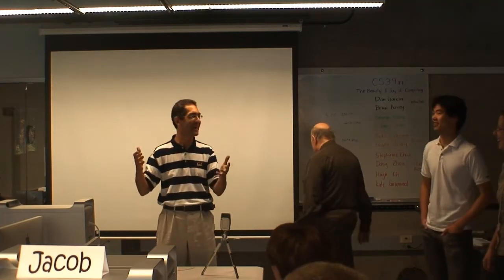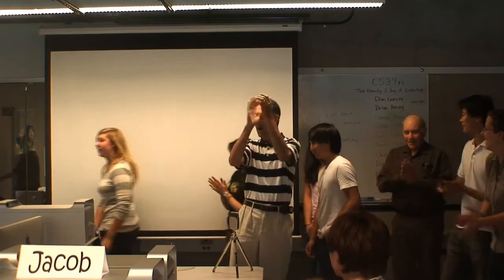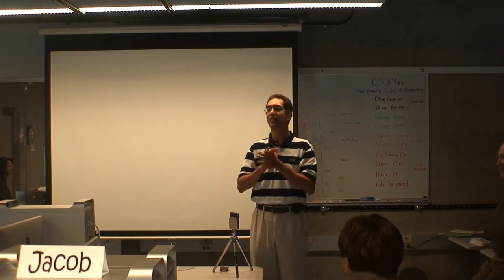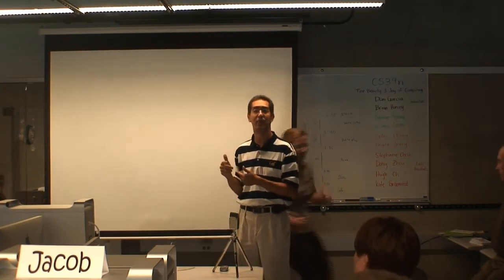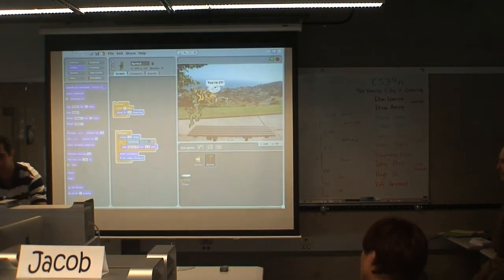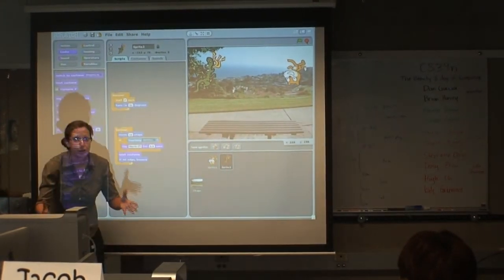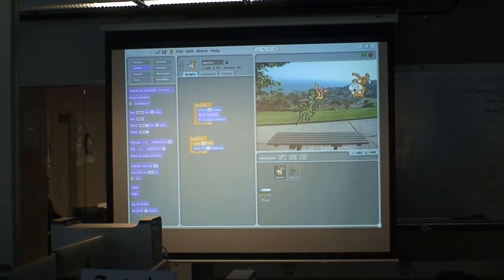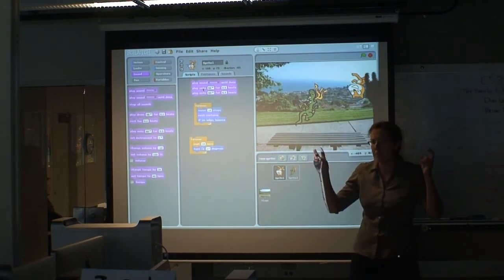UC Berkeley CS39N : The Beauty and Joy of Computing (2009-08-26, Lecture 1, pt 1/3)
The CS39N staff introduce themselves, Dan Garcia provides a quick course introduction, and Colleen Lewis gives a very brief overview of Scratch.